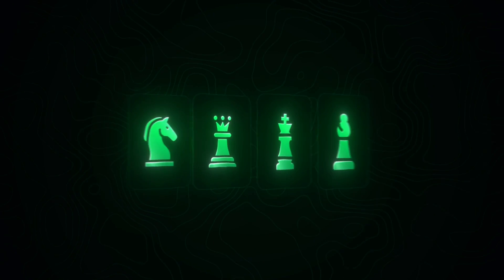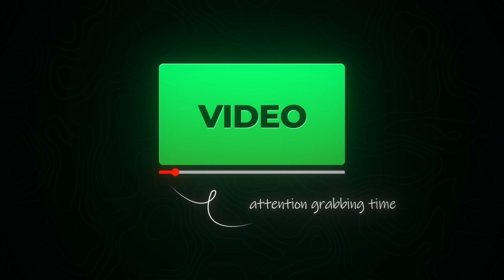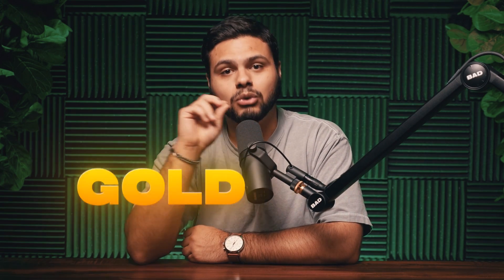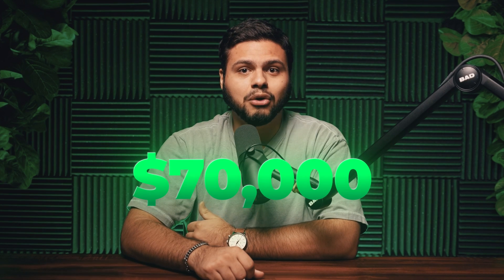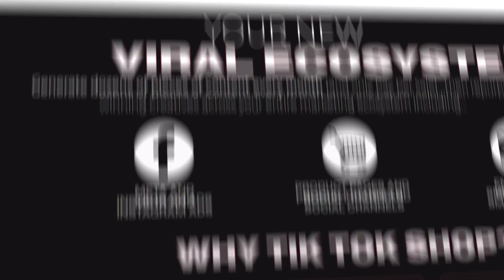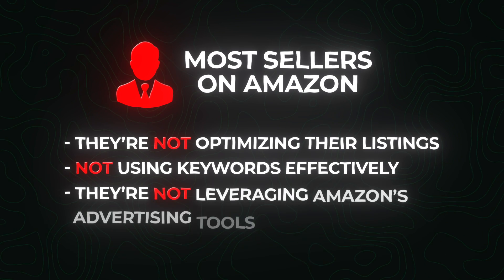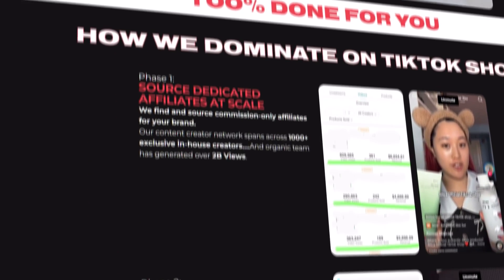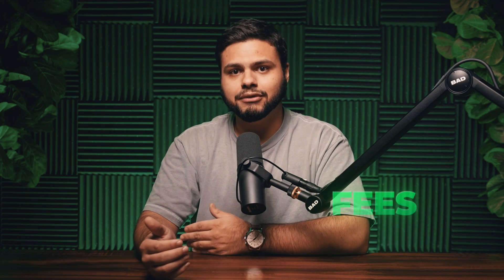How to Get Ahead of 99% of Ecom Stores (Starting Today)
In this video, Victor shares a powerful strategy to propel your e-commerce store ahead of 99% of the competition. He walks you through proven tactics that cover content creation, email marketing, website optimization, and leveraging platforms like Amazon. You'll discover how to use high-converting video hooks, optimize email campaigns for massive ROI, and turn your website into a conversion machine.

Victor also breaks down the untapped potential of Amazon, explaining how you can seize these opportunities to scale your business. Whether you're looking to boost your sales or fine-tune your e-commerce strategy, this video is packed with actionable insights that will help you dominate the e-commerce space.

Resources & Links:
If you would like to work with us, please apply